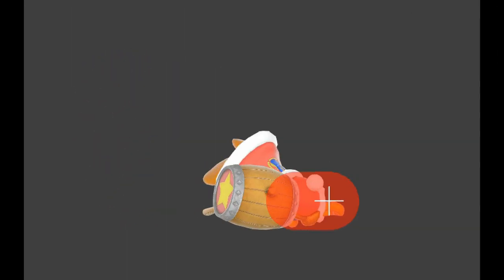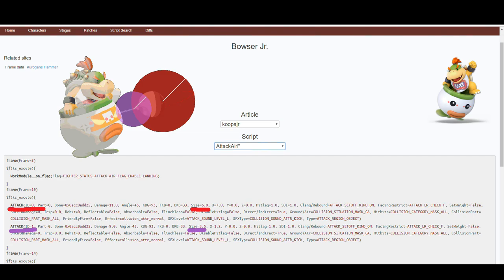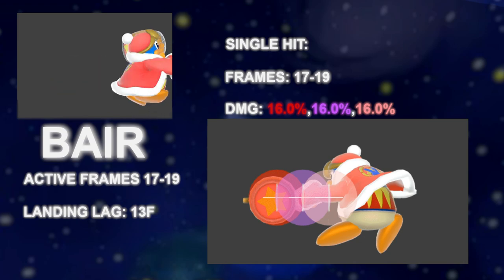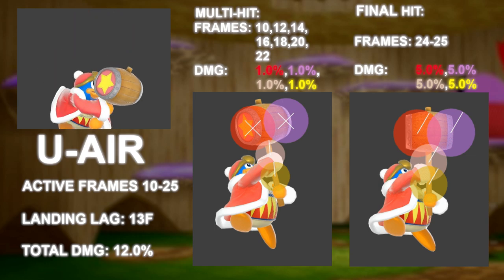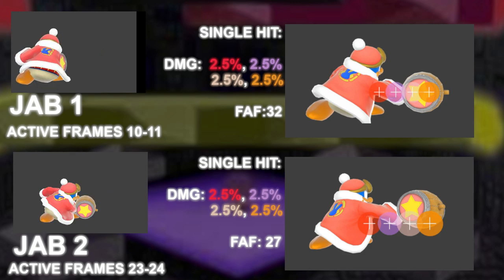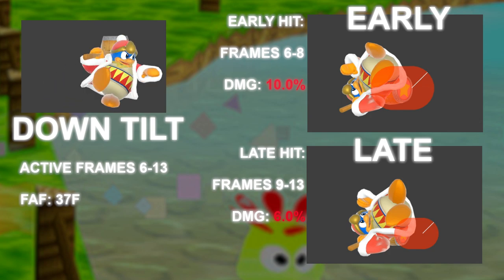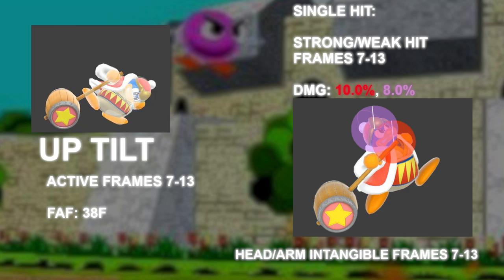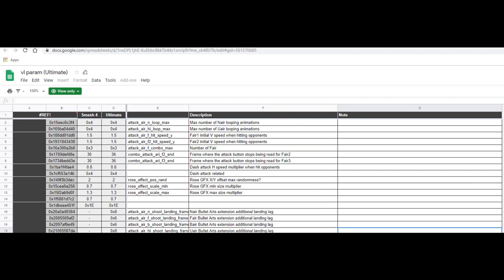Learn Any Move: King Dedede Hitbox and Frame Data Guide in Smash Bros Ultimate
THE KING DEDEDE HITBOX AND FRAME DATA GUIDE! LOOK HERE FOR ALL THINGS I MENTION IN THE VIDEO!!!

Want to Learn any move. Here are the resources!

King Dedede Theme Brawl version for the up b slide.